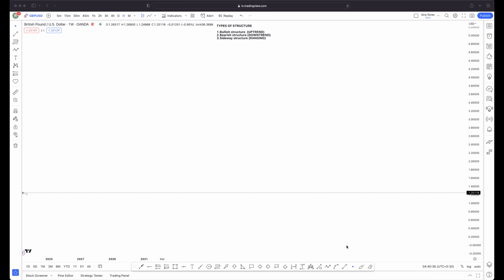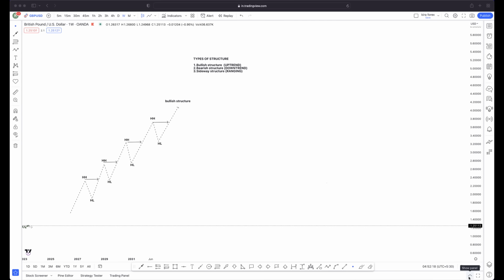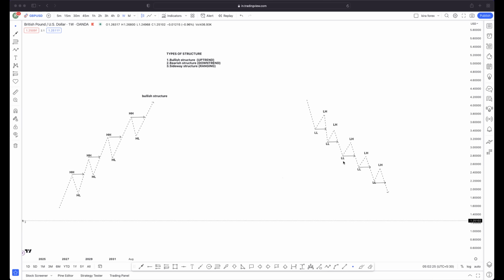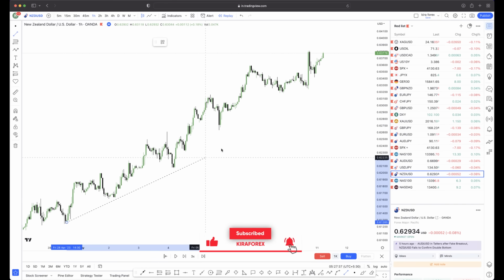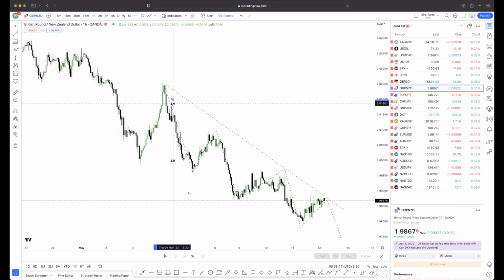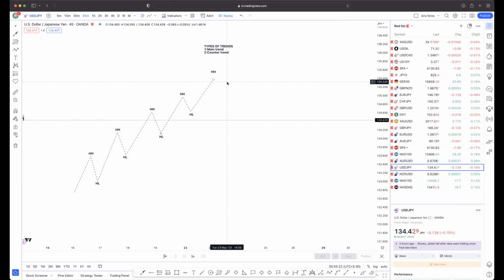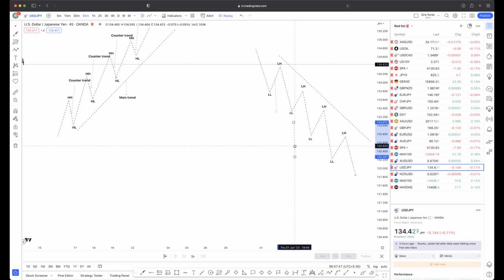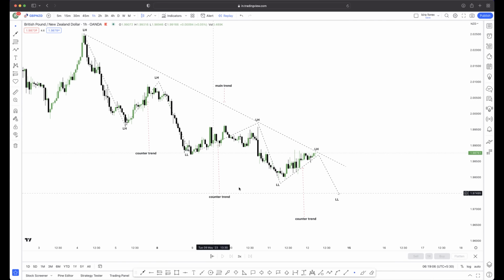HOW TO MASTER MARKET STRUCTURE STEP-BY-STEP GUIDE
FOR FREE FOREX SIGNALS AND SUCCESS TIPS!